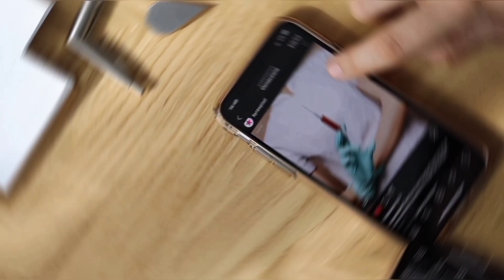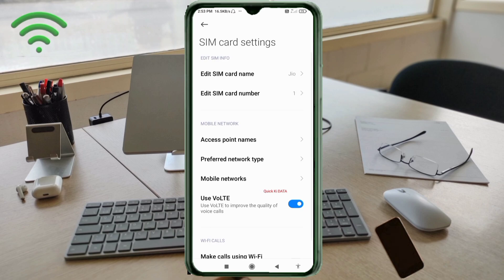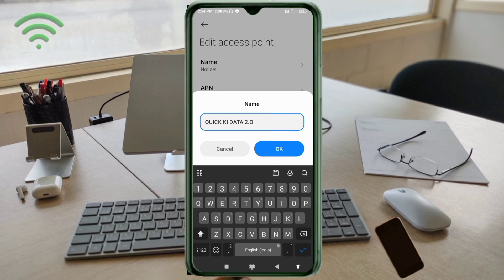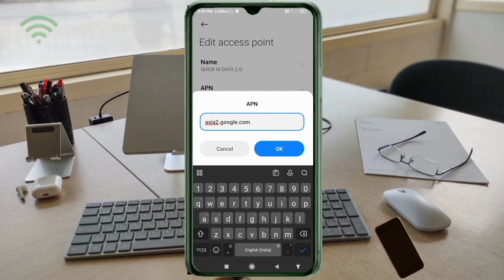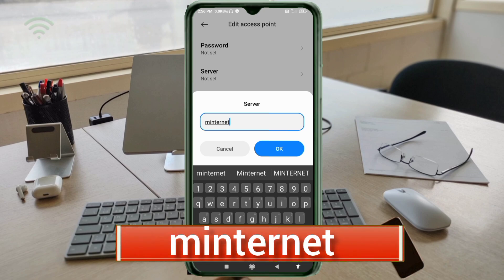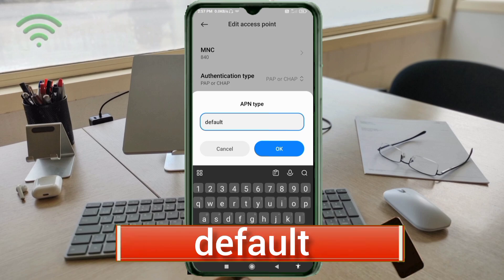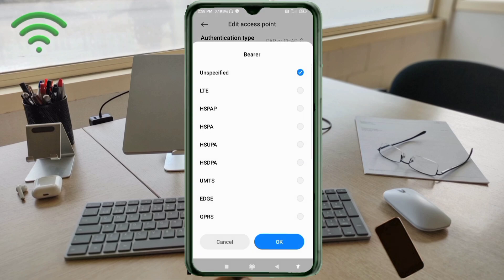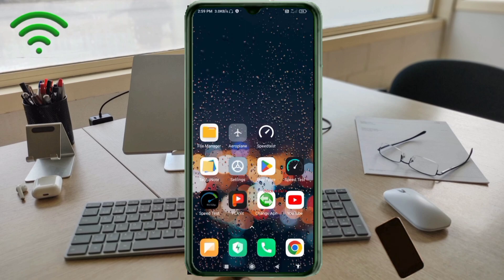free internet apn settings 2024 android for all networks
Hello Friends,
 ▶Android User's.
▶APN Settings for Android
1.▶Tap the [Settings] icon in the app list screen.
2.▶Tap [More...] from [WIRELESS & NETWORKS], and then tap [Mobile networks].
3.▶Tap [Access Point Names].
4.▶From the menu button, tap [Save]. Return to APN list screen and tap the created APN radio button. The setting is now complete.

Airtel
globe telecom
jio true 5g
vi & Vodafone
apn for gaming
dito telecom